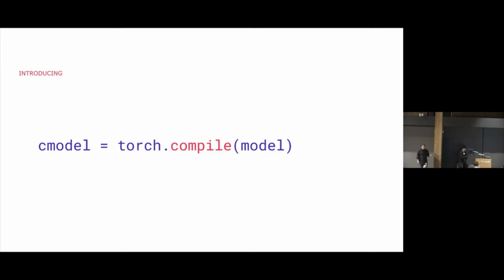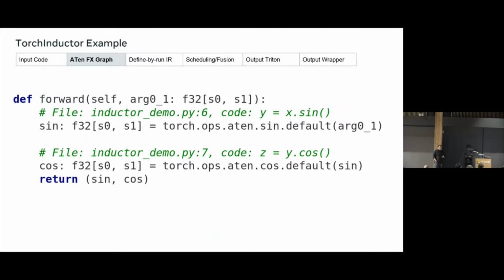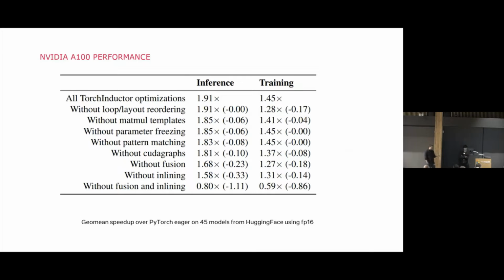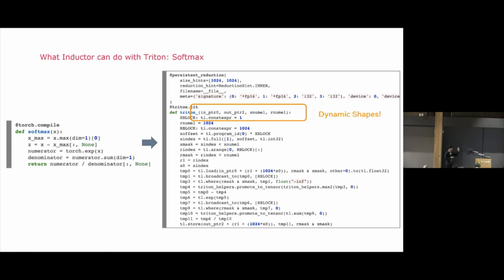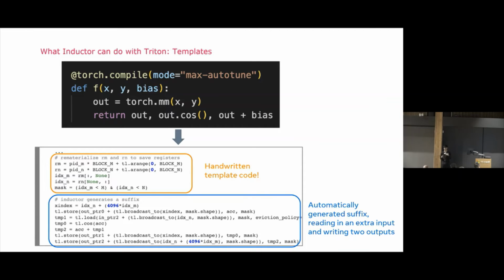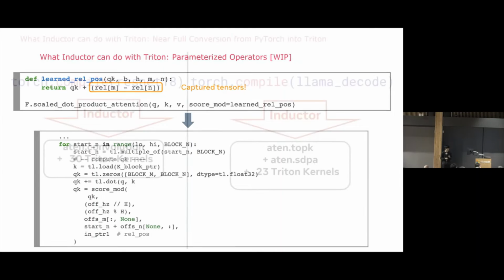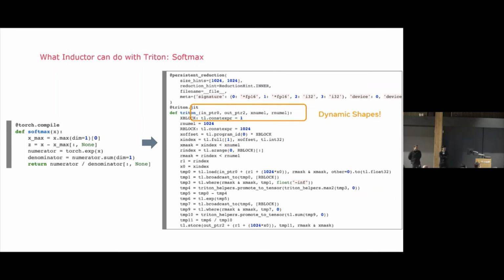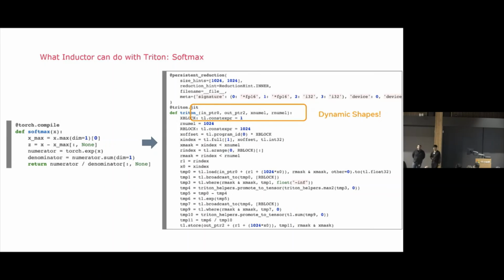PyTorch 2 0 and TorchInductor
PyTorch 2.0 and TorchInductor | Jason Ansel, Horace He (Meta)
First few seconds of the audio are cut, apologies for that.